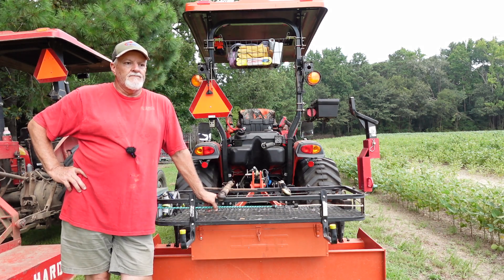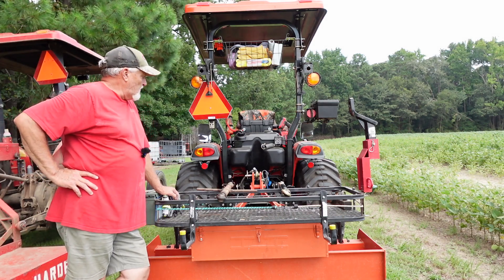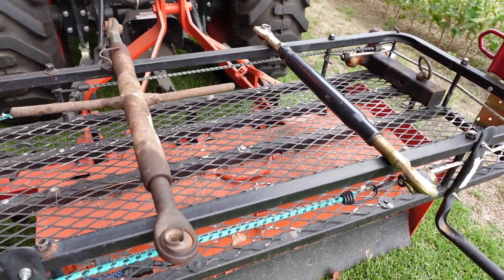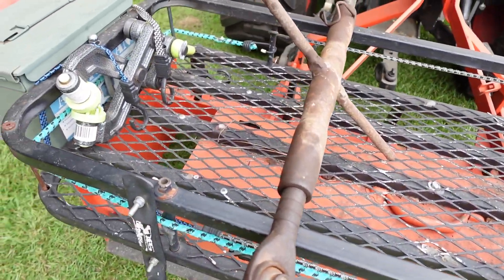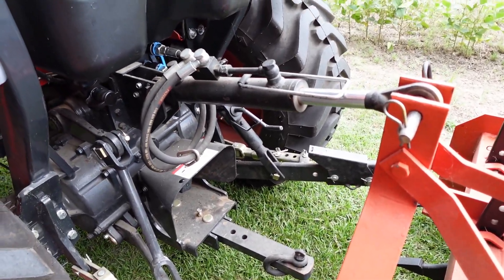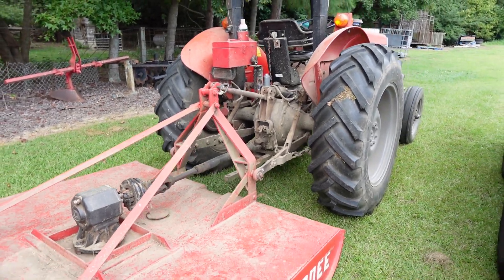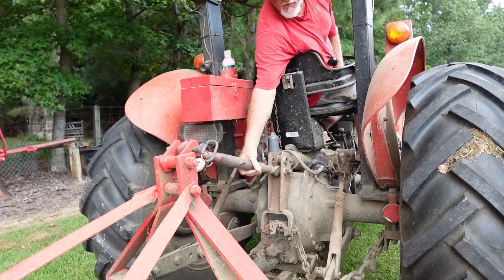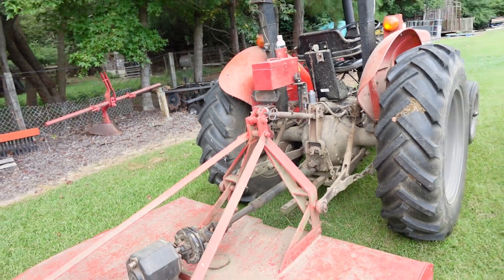Hydraulic Top Link vs Manual Top Link - Advantages and Disadvantages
Let's check out both of these top links and talk about what works best in certain situations.  E93